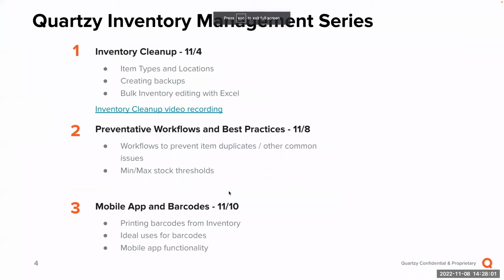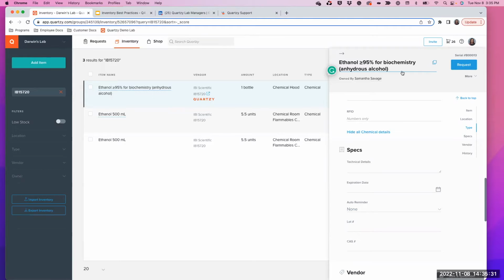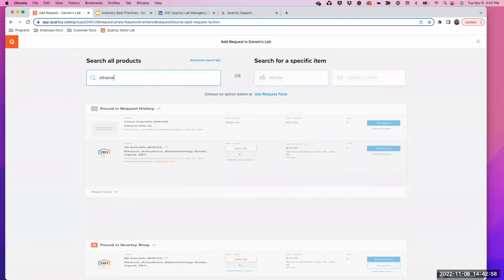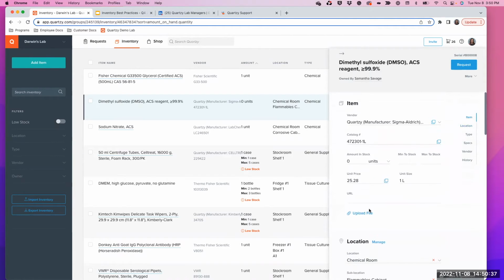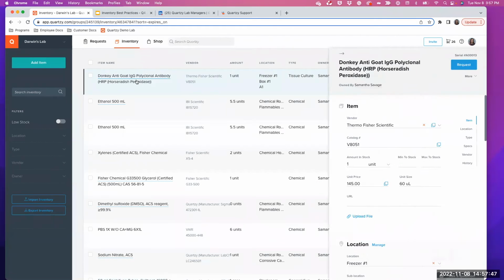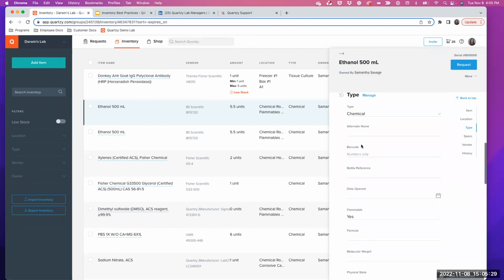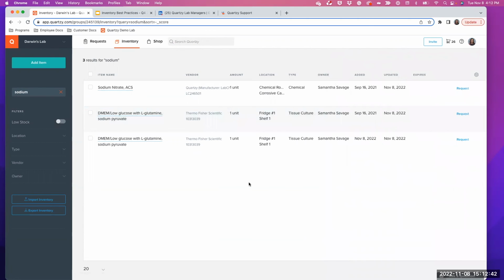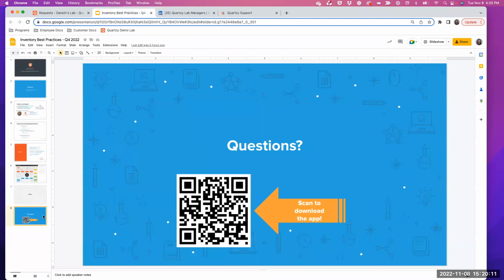Inventory Webinar Series - Inventory Management Best Practices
Check out session 2 from our end-of-year Inventory Management Webinar Series covering all the best practices for keeping your inventory up to date.
Learn about preventative workflows, best practices for re-requesting, and using the min/max thresholds.